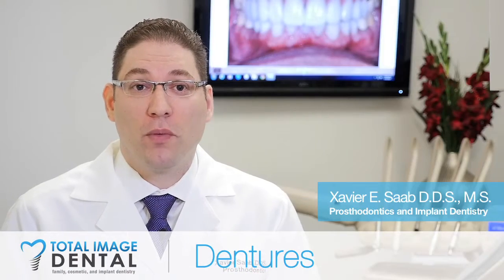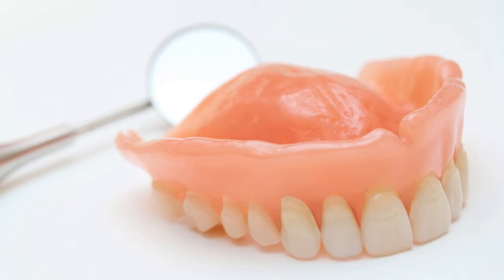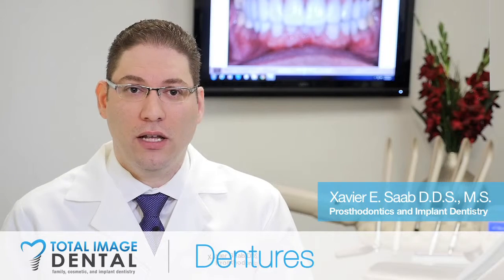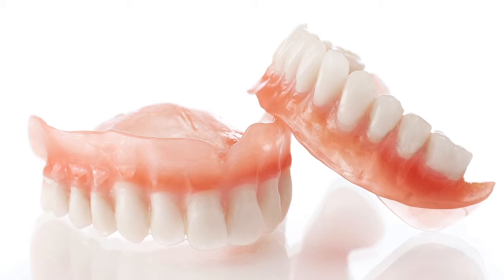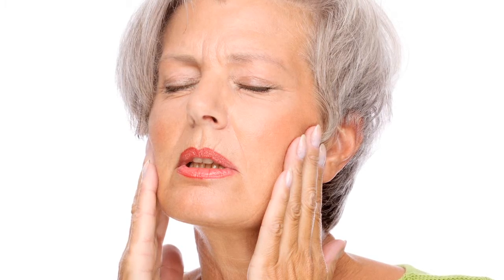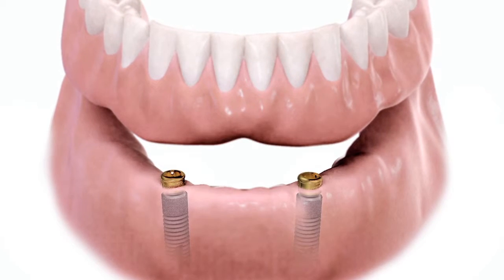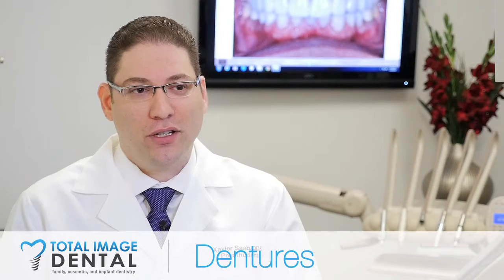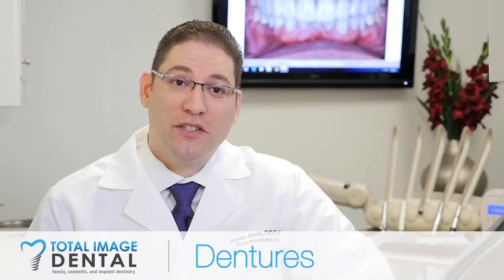Dr. Saab - Dentures